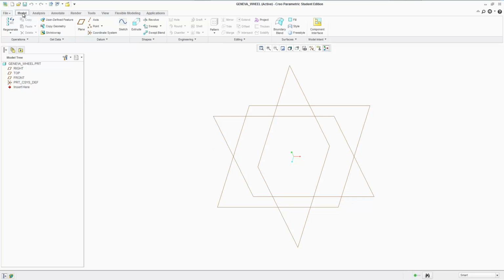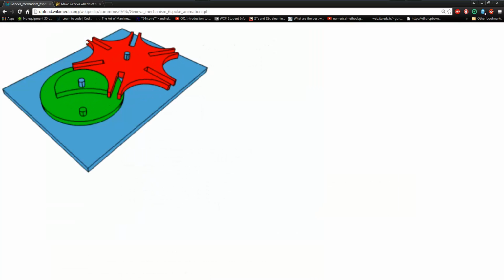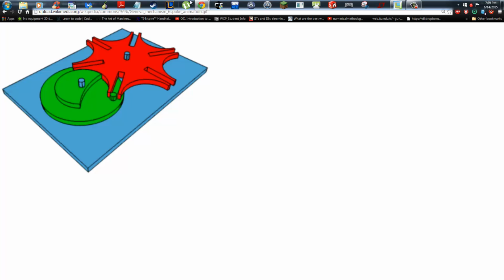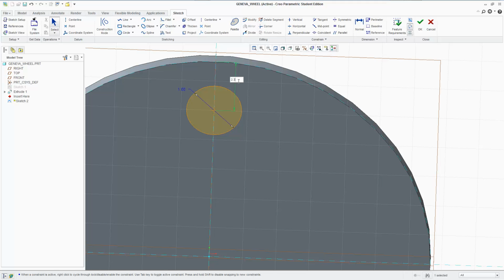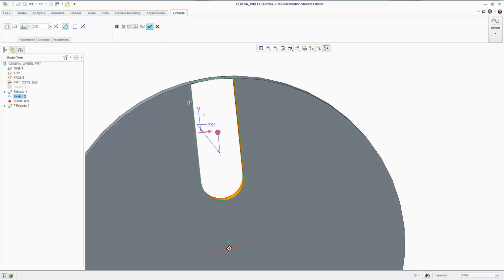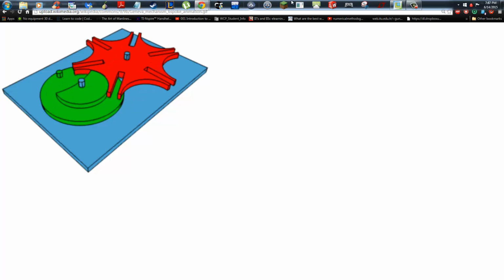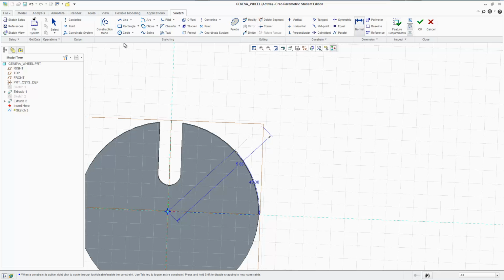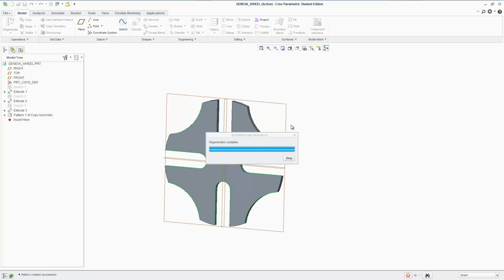08 Creo Parametric - Geneva Mechanism - Wheel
Part 1 of making Geneva Mechanism Wheels.